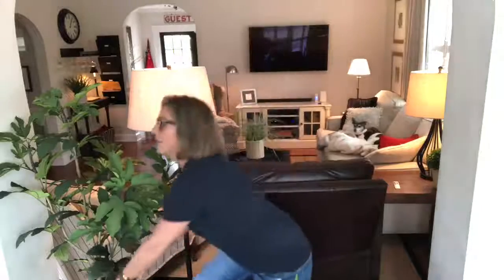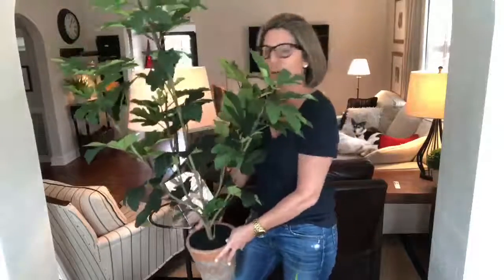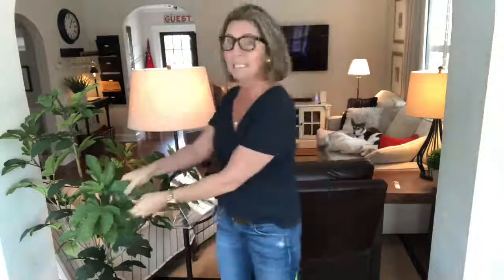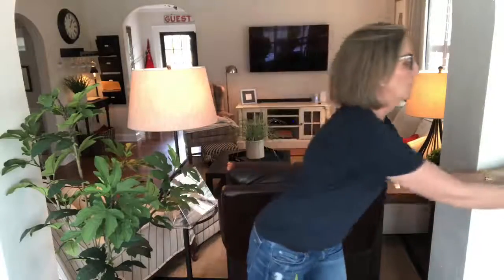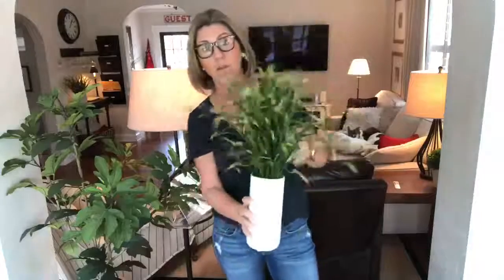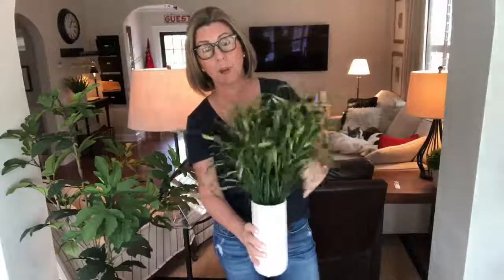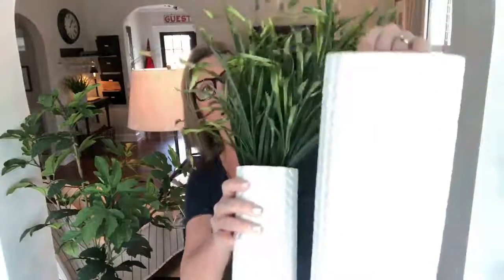Greenery Tips, Opaque Vases & More! || Friday Favorites Ep 10